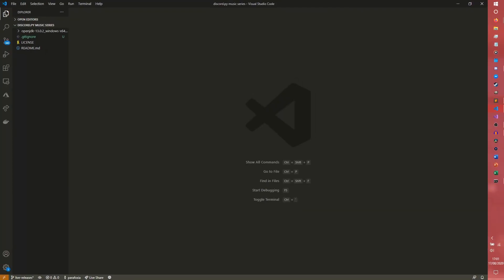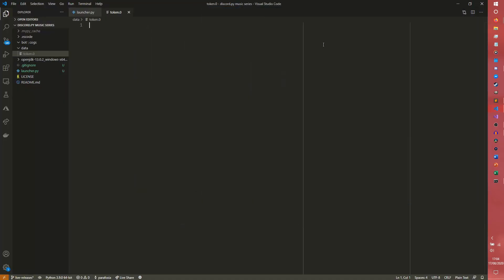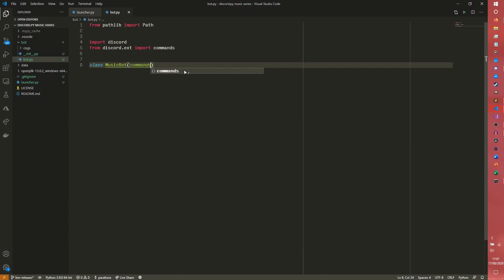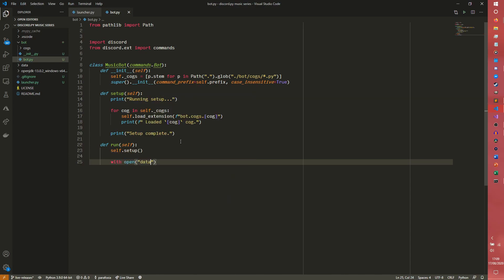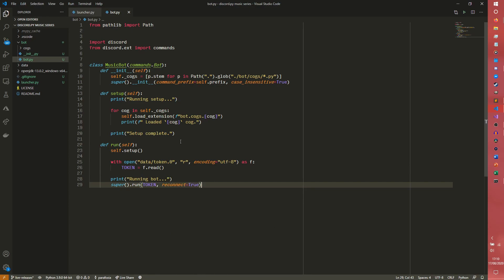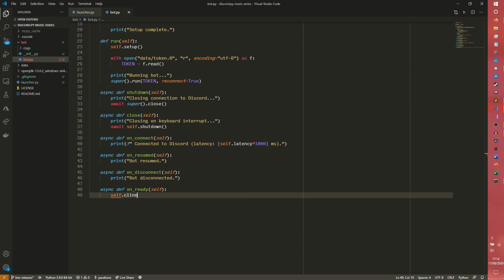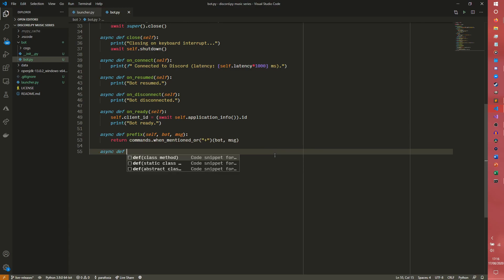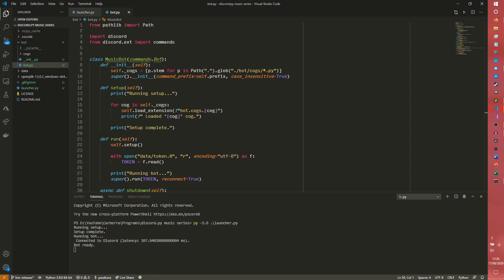Making the bot run - Building a discord.py music bot - Part 2